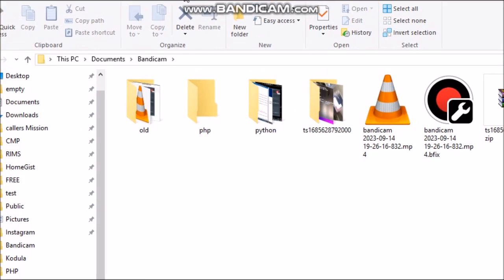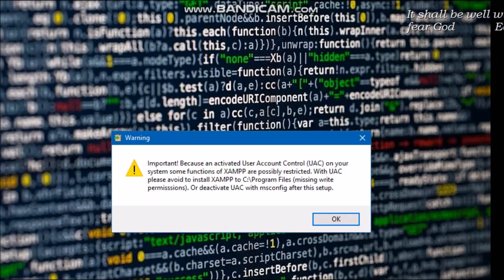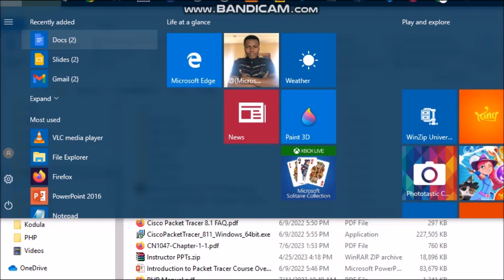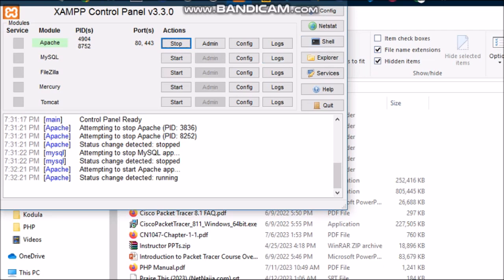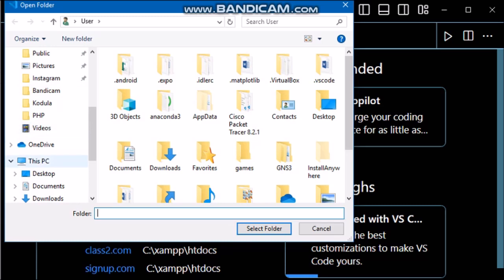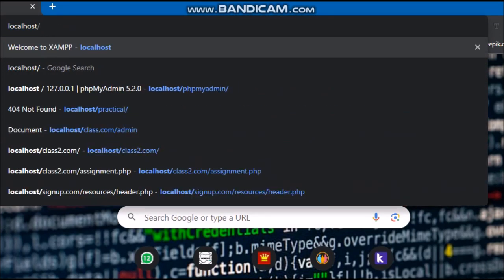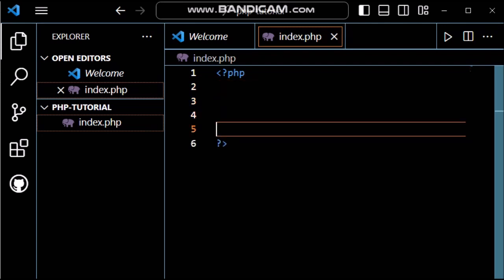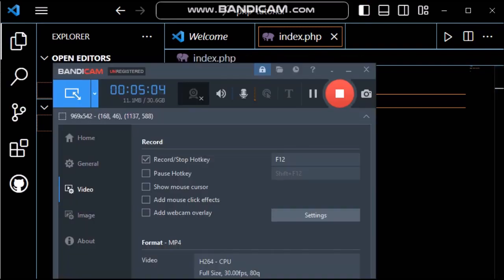PHP BASICS 1 Step-by-Step Guide to Installing and Configuring PHP Development Environment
"Welcome to PHP Basics 1 - Setting Up! In this beginner-friendly tutorial, we'll guide you through the process of setting up your PHP development environment. Whether you're a complete beginner or have some programming experience, this video will help you get started with PHP.

In the video, we'll cover the essential steps to install and configure PHP, Apache, and MySQL on your local machine. We'll walk you through the process of installing and configuring XAMPP, a popular software package that bundles all the necessary components for PHP development.

Additionally, we'll provide an overview of the basic PHP syntax and demonstrate how to write and execute your first PHP script. You'll learn about variables, data types, operators, and control structures, giving you a solid foundation to start building dynamic web applications with PHP.

By the end of this tutorial, you'll have a fully functional PHP development environment ready to go, and you'll be equipped with the fundamental knowledge to start your PHP programming journey.